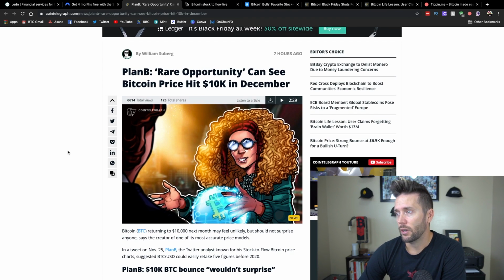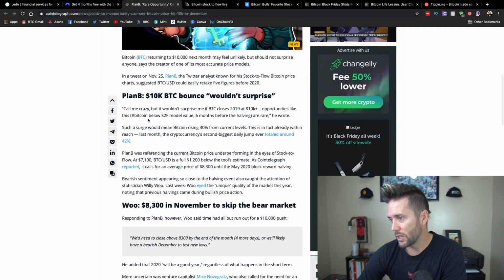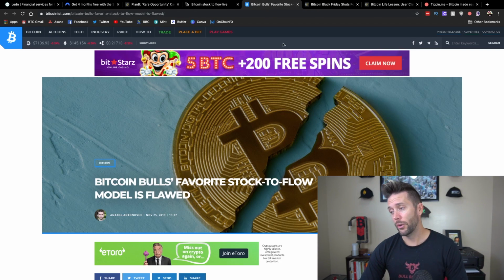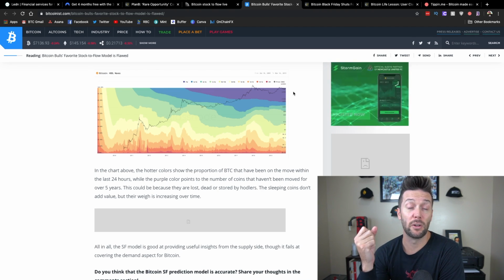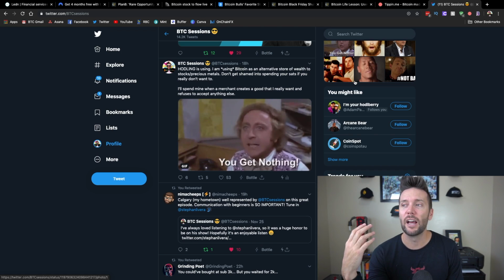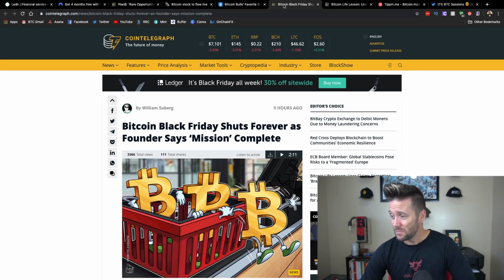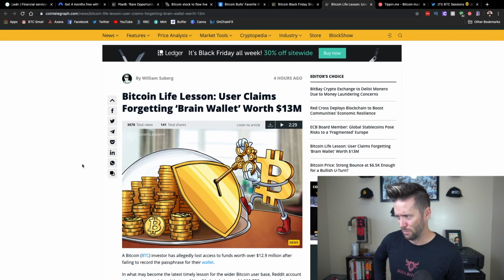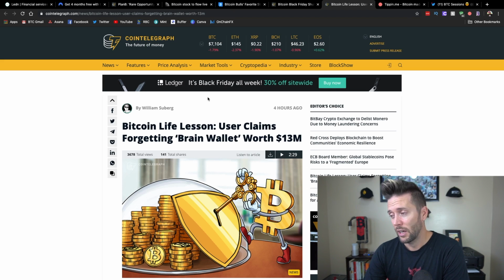Plan B: $10K Year End Possible | Bitcoin Black Friday Call It Quits | $13M Brain Wallet Lost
SHOW TOPICS:

Plan B thinks $10,000 BTC before year end is entirely possible

Ledn is a financial services company offering credit and savings products for Bitcoin & digital assets. The company underwrote Canada's first-ever Bitcoin-backed loan in 2018 and has since been lending to hodlers across Canada and is now serving select international markets.

Ledn's first product, Bitcoin-backed loans, gives hodlers access to dollar liquidity without having to sell their bitcoin. This lets you keep the any potential appreciation in your precious bitcoin.

Use the link below to sign-up and apply and you will receive a $50 credit in bitcoin that can be applied towards any loan fees or interest.